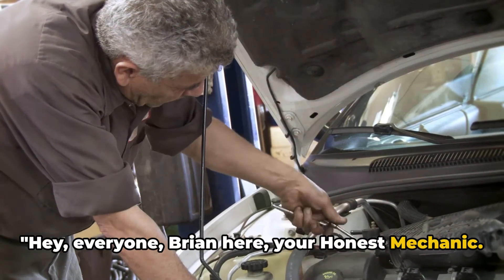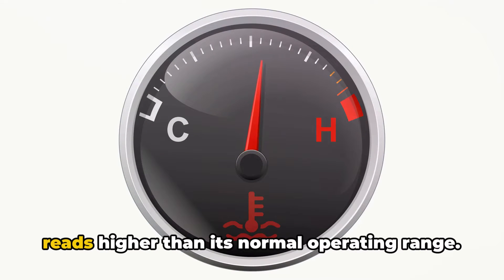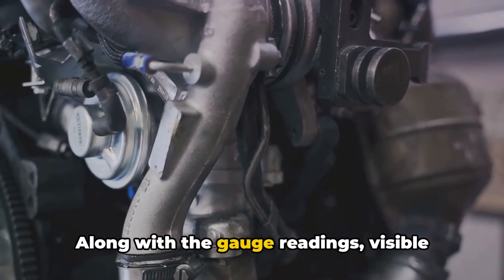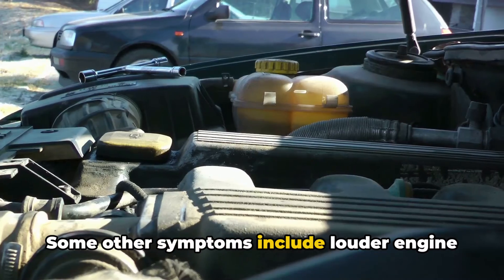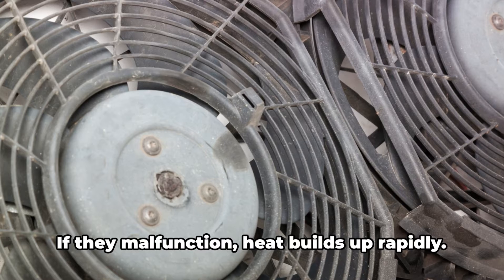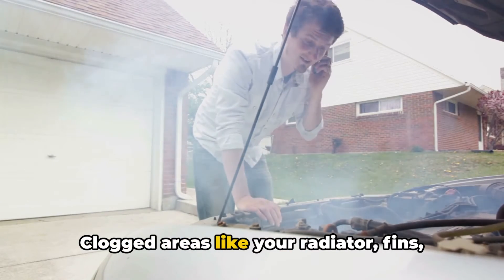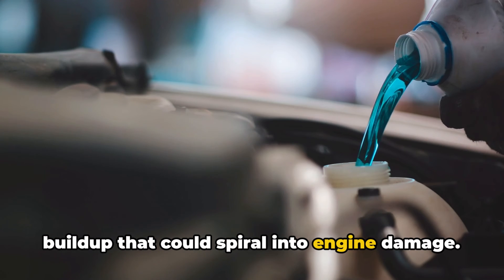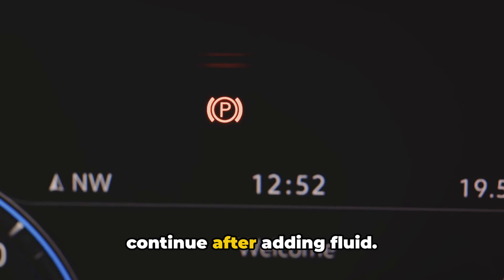Car Overheating Symptoms: 8 Signs and Causes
Car Overheating Symptoms. Learn the signs, symptoms and causes of an overheating car engine and how to avoid costly damage. This in-depth guide covers everything you need for overheating troubleshooting.

A car engine running hotter than normal operating temperature is a serious issue that requires immediate attention to avoid catastrophic engine failure. An overheating engine can lead to blown head gaskets, warped and cracked cylinder heads or destruction of internal components.

Recognizing the common warning signs of overheating like high temperature gauge readings, steam from the hood, odd smells, engine noises and check lights can allow you to pull over and shut things down before permanent damage sets in. Understand what causes engines to overheat in the first place like cooling fan issues, thermostat failure, coolant leaks and buildup in the cooling system.

Learn what emergency DIY steps to take when an engine runs hot, how to check coolant systems and tips for professional inspections when leaks, blockages or bad parts throw operating temperatures out of safe range. Know the symptoms, causes and smart actions to prevent the expensive repairs of an overheated car.

Symptoms of an Overheating Car Engine:

High Temperature Gauge Readings

The temperature gauge pushing towards the “H” or in the red zone indicates the engine coolant is too hot. Generally most vehicles run around a normal operating range between 195 to 220 degrees fahrenheit. Significant spikes above that, especially if the needle continues climbing can signify serious overheating issues that allow engine damage from excess heat.

Steam From Under The Hood

Seeing steam or vapor pouring out from under the hood alerts you to cooling fluid that has boiled over or is being pressurized and pushing past caps and overflow tanks. Letting steam vent from an overheating engine can lead to rapid loss of coolant, further operating temperature spikes and catastrophic damage internally.

Sweet Smelling Exhaust

When you notice a sickeningly sweet smell coming from the tailpipe similar to syrup or antifreeze, this indicates cooling fluid has made its way into the combustion chambers. The antifreeze is being burned off as exhaust along with the fuel, another sign of potentially major internal issues like head gasket failure or warped heads.

Lack Of Heat In Cabin

Problems properly heating the interior of the vehicle via the heater core can also signify cooling system issues that take heat away from passenger comfort to desperately try preventing engine damage. If there is visible steam but no interior heat being produced, you likely have an overheating emergency.

Odd Engine Noises

Excessive heat causes metal engine components to expand and contract. This puts stress on the engine and you may hear rattling, knocking or pinging noises from the strain and vibration against cylinders or moving parts scraping together abnormally. As temperatures continue rising these noises indicate the rapid approach of damaged components.

Many modern vehicles have coolant temperature sensors that will trigger a check engine light when they detect figures above normal operational readings. This sensor along with onboard computers will send warnings about problems its detecting with the cooling and internal systems.

Low Coolant Levels

Coolant boiling over, leaking from damaged hoses, bad head gaskets or pinhole leaks in the radiator can all cause volume drops in the reservoir tanks. Low fluid levels accelerate overheating by allowing higher operational temperatures and hot spots in the cylinder heads or blocks. Topping off and properly maintaining coolant prevents spikes.

Difficulty Restarting

Extreme heat under the hood can cause fuel delivery problems as liquids start to boil and evaporate. Attempting restarts of an overheated engine may trigger vapor lock, fuel line vaporization and trouble igniting combustion chambers. This leaves you stranded until temperatures can decrease.

Causes Of Car Engines Overheating

Cooling Fan Malfunctions